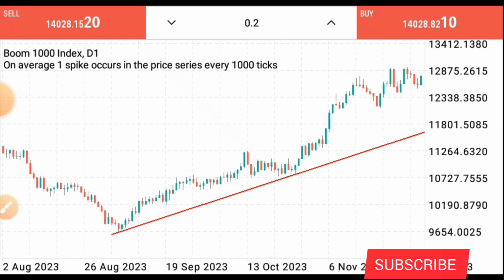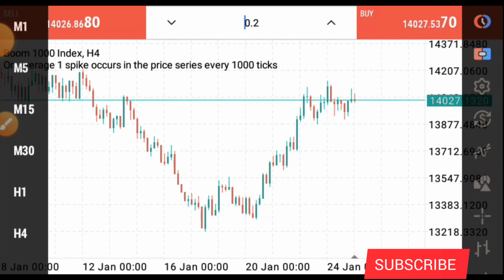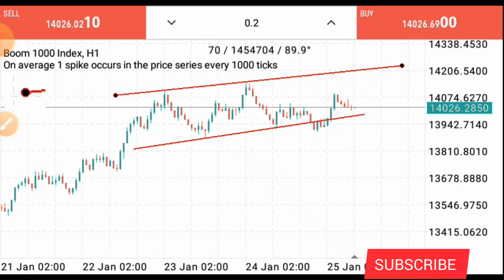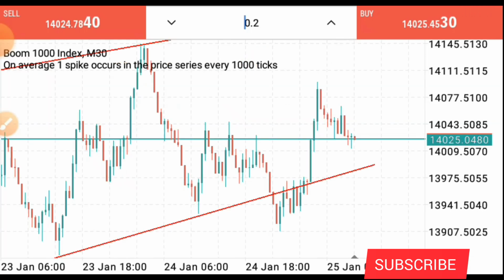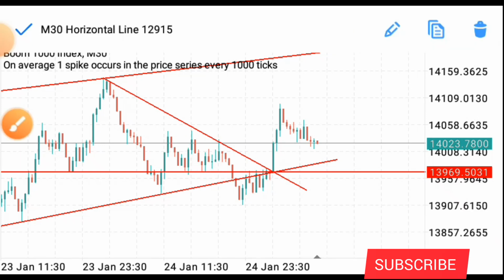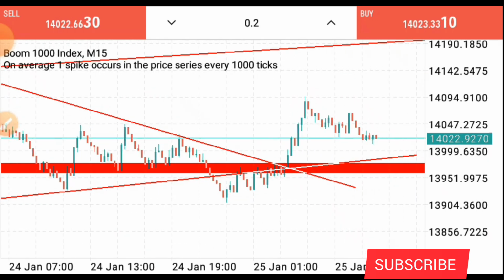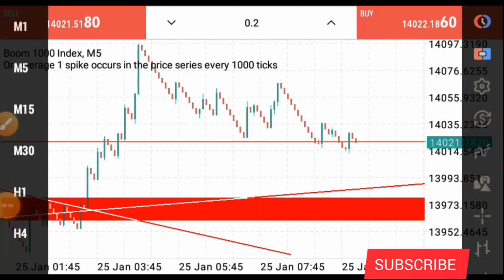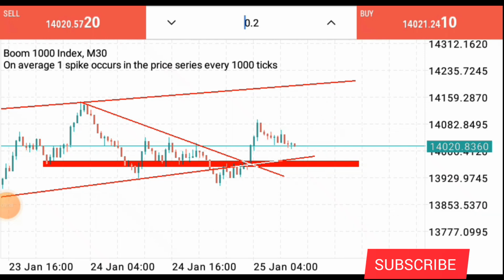Boom & Crash/ How To Grow Your $10 Account Using This Price Action Strategy/ For Beginners.